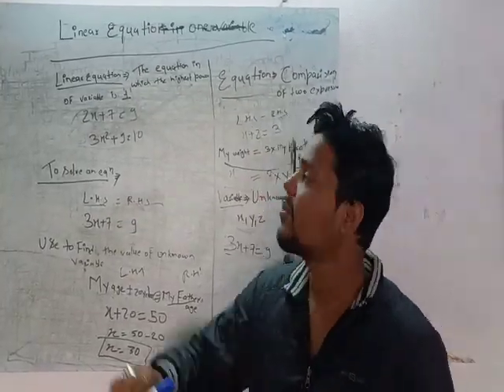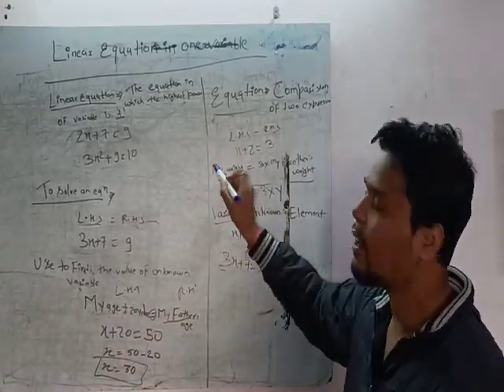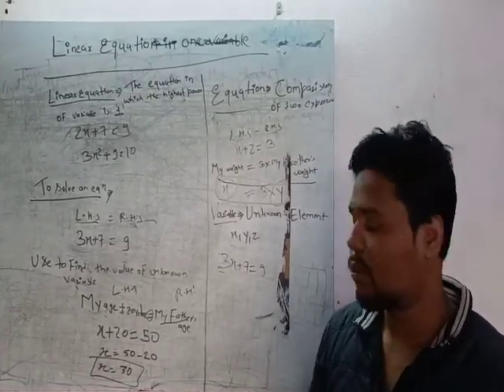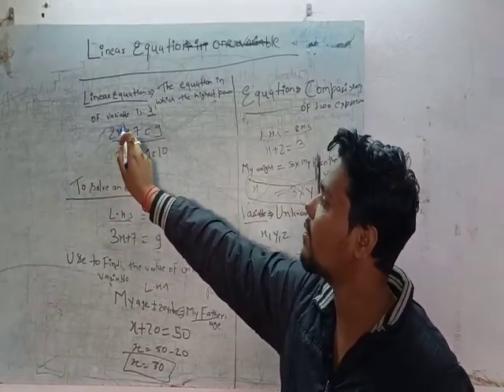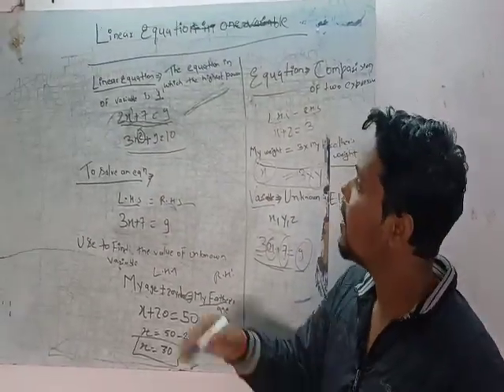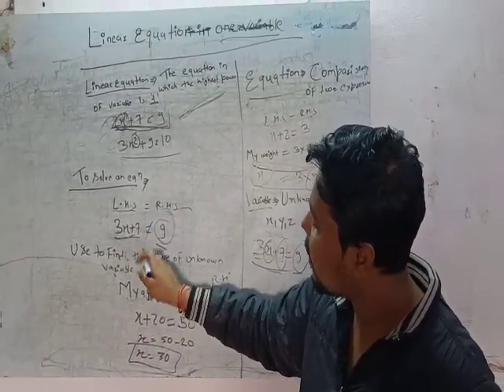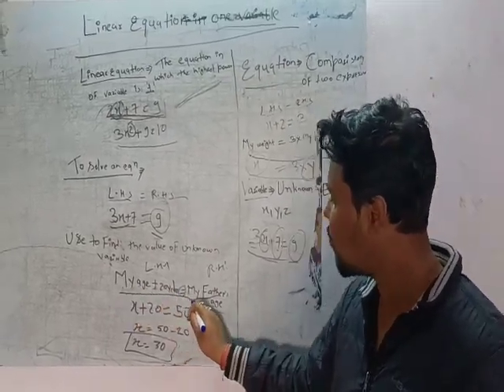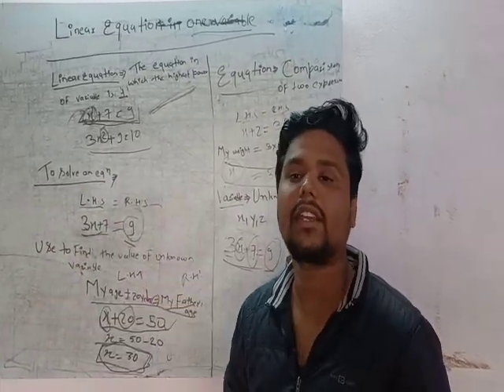demo video for byjus